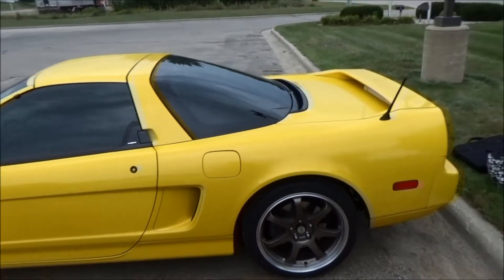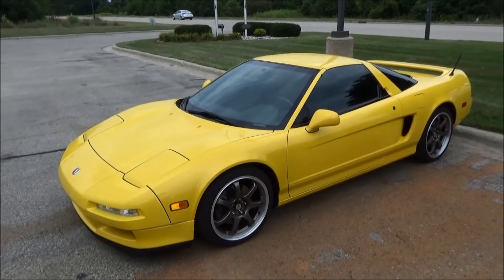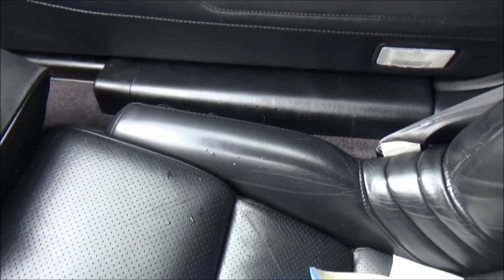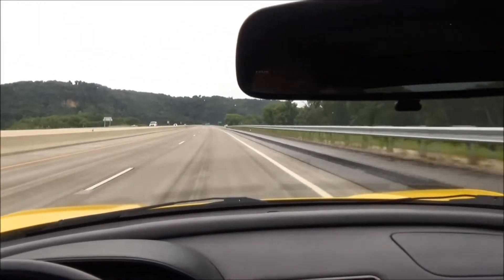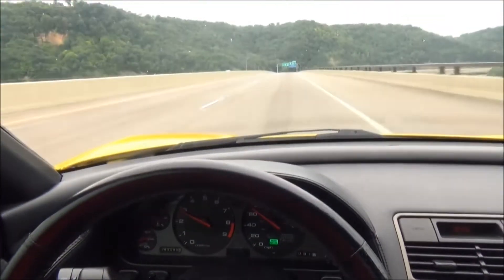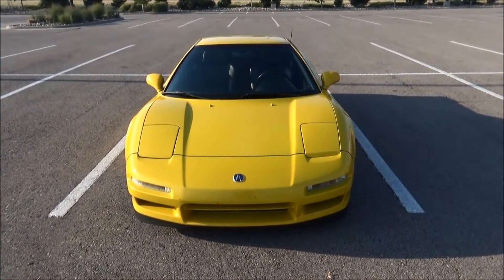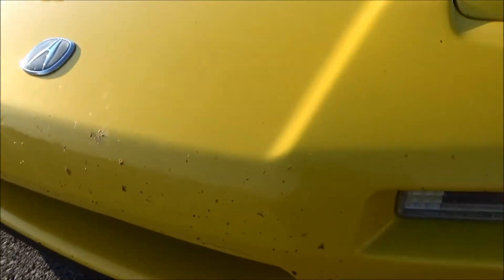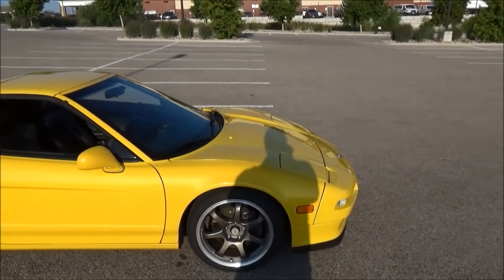S1E6 Getting My NSX Home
Day 1 & 2 of getting the car home from Wisconsin. Stopped & checked out Mt. Rushmore in S. Dakota & The Devils' Tower in Wyoming. Both are recommended stops for a road tripper.